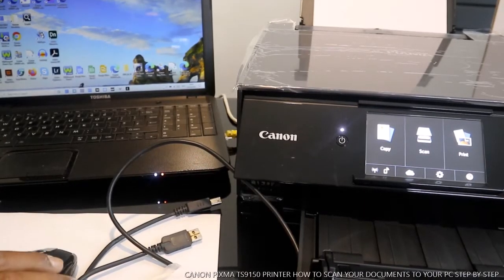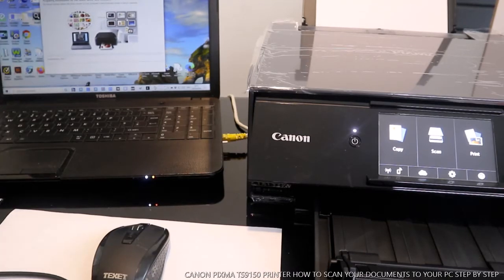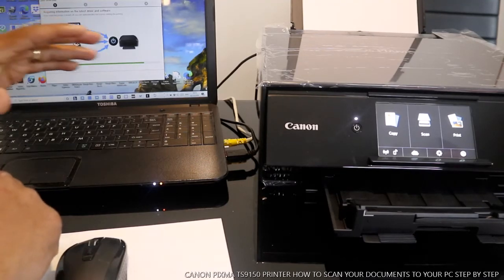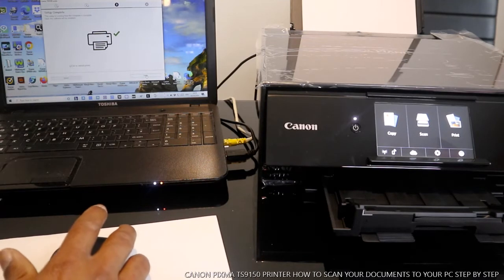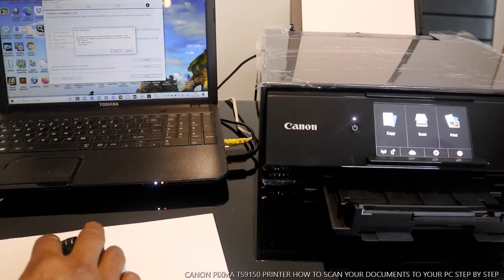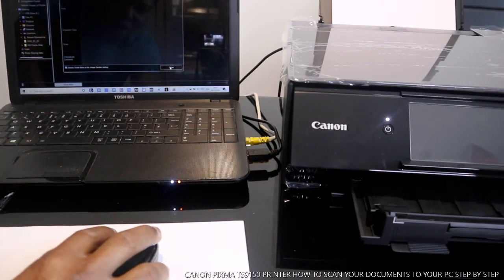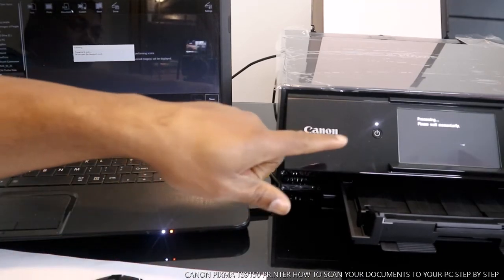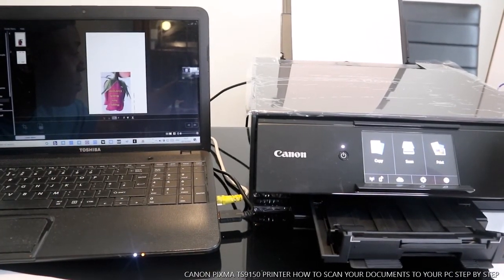CANON PIXMA TS9150 PRINTER HOW TO SCAN YOUR DOCUMENTS TO YOUR PC STEP BY STEP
CANON PIXMA TS9150 PRINTER HOW TO SCAN YOUR DOCUMENTS TO YOUR PC STEP BY STEP. CANON PIXMA HOME PRINTERS OFFERS SMART CONNECTIVITY WITH COPY, SCAN AND FAX FUNCTIONS ALONG WITH A4/A3 SIZE COLOUR PRINTERS TO SUIT EVERY NEED. THIS MACHINE DESERVE YOUR ATTENTION (Amazon)